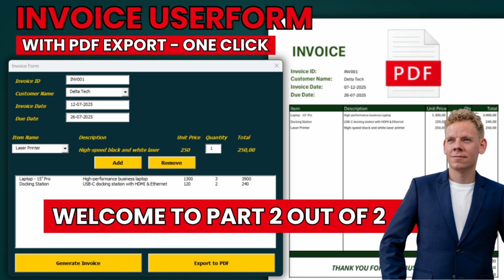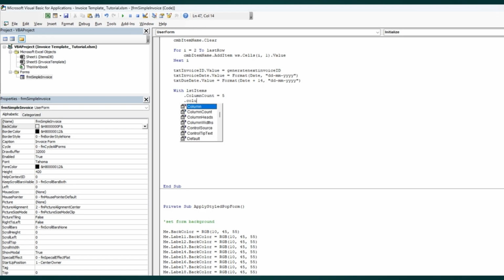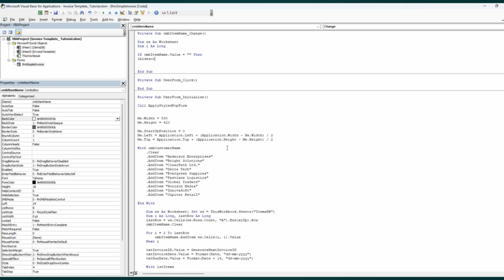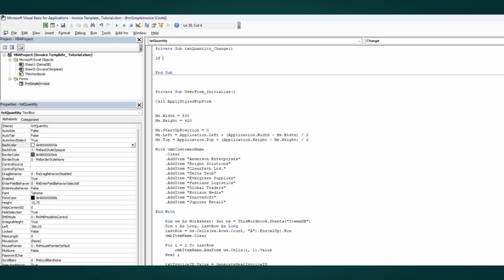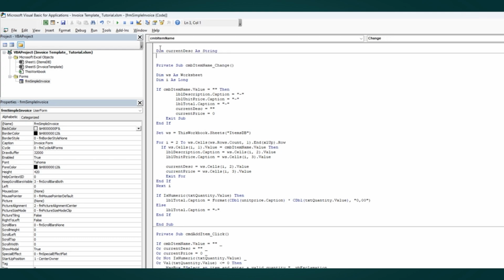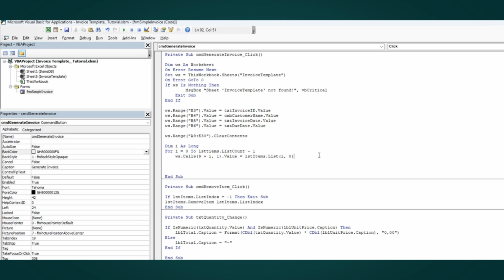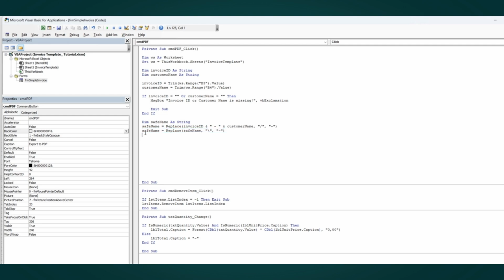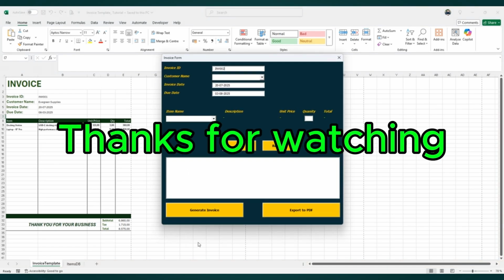Automate Invoice Creation in Excel with VBA (Part 2)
In Part 2, we bring your invoice form to life with Excel VBA. You'll learn how to add dynamic item selection, calculate totals, generate invoice IDs, export to PDF, and write data to a template—step by step.

Here is the Invoice Template we are using in this tutorial, download it from my Gumroad for FREE: